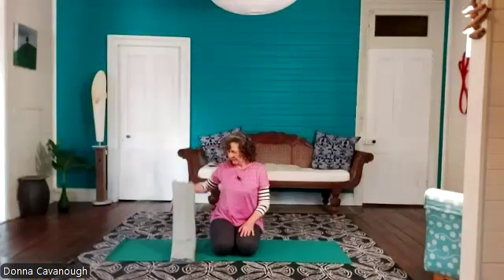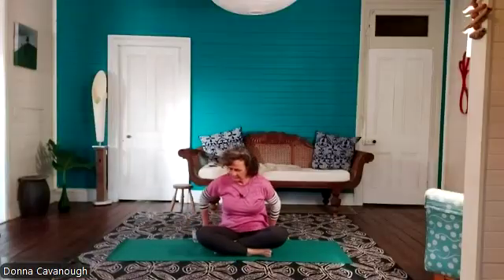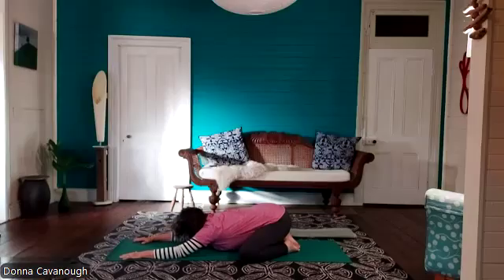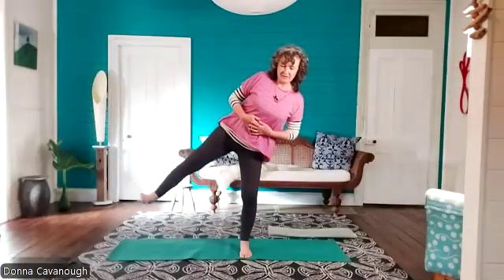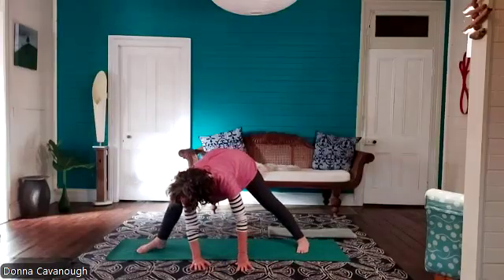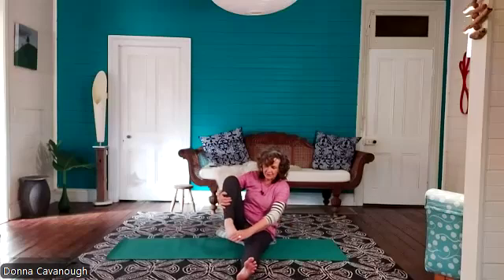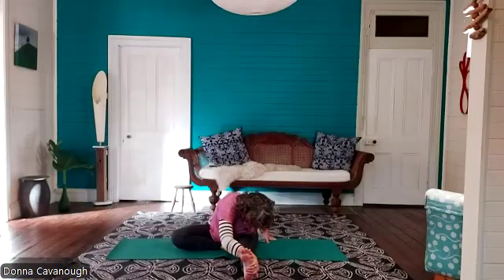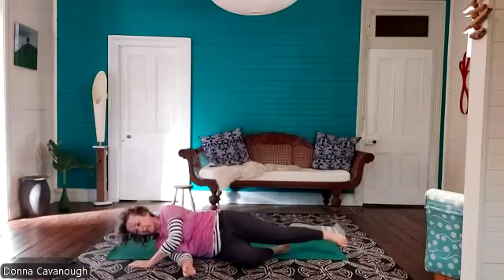Nourishing yoga | Yoga zoom with DC 2 May 2025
Progress some poses and gather your glutes in this delicious class.

You can also do two earlier classes to lead into this one ... but it's not essential!

And if you're in Dungog Shire, NSW Australia, you can join in on one of my live classes, in Dungog and Vacy.